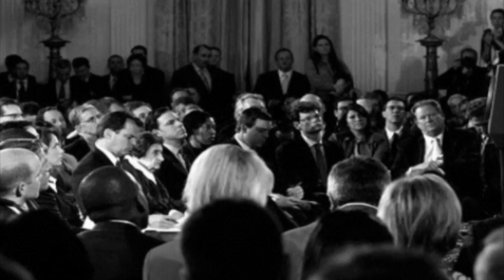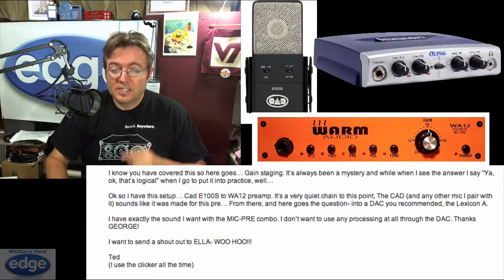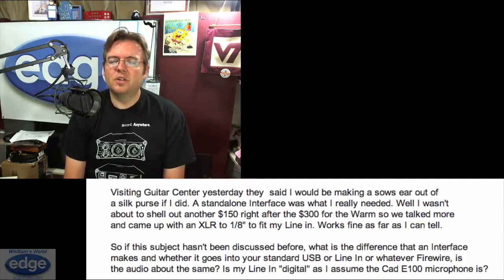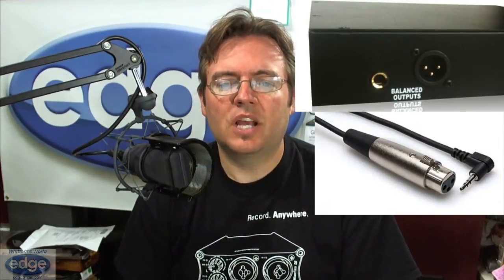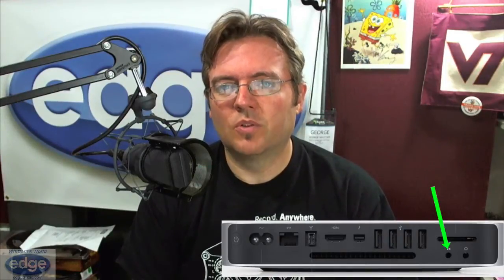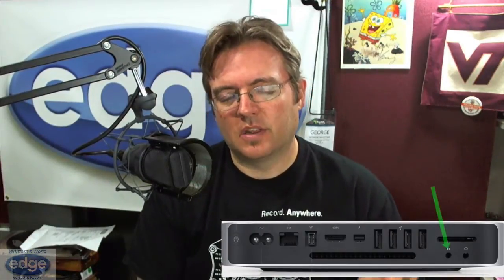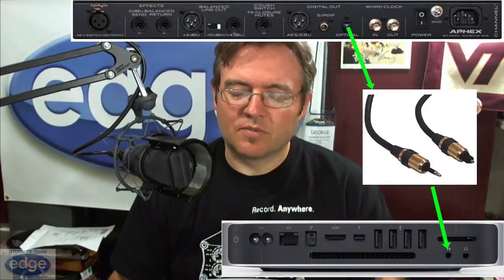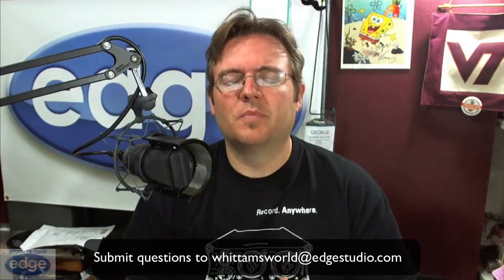Edge Studio's Whittam's World - Episode 28 "Dueling Converter Queries"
Special thanks to Mike Martin & Ted Mcaleer for asking nearly identical questions!

Equipment / topics discussed:
DAC -- Digital to Analog Converter vs. ADC -- Analog to Digital Converter
CAD E100S microphone
Warm Audio WA12 preamp
Lexicon Alpha
Henry Engineering USB Matchbox II